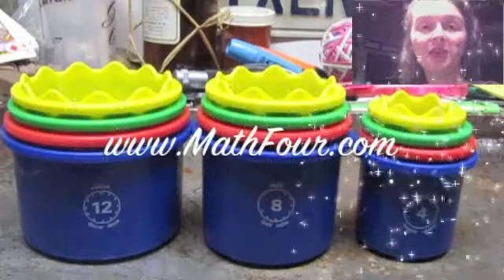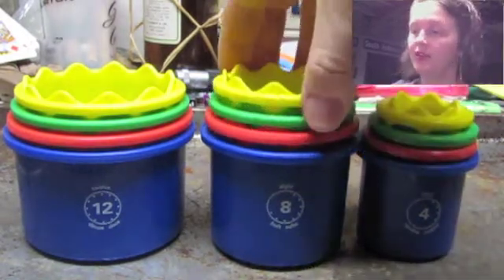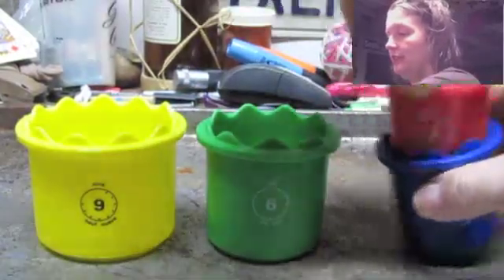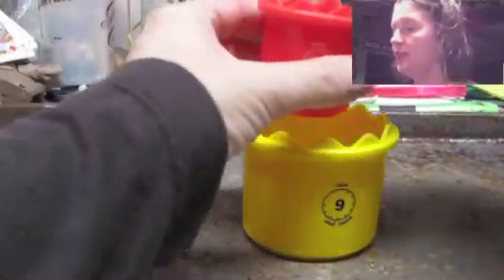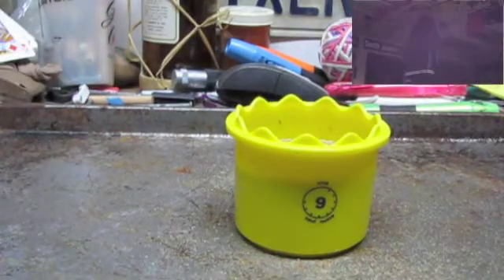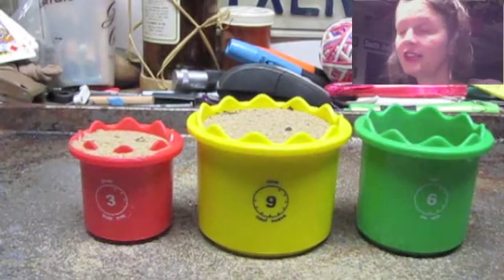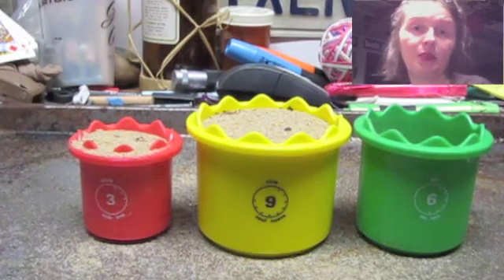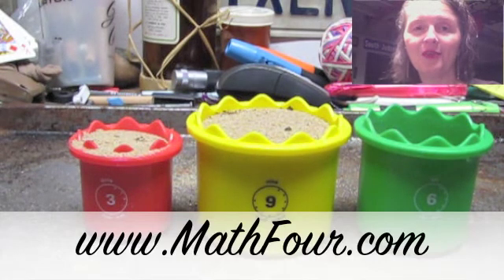Comparing 3, 6 and 9 with Curriculum Tools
Discovery Toys Measure Up Cups